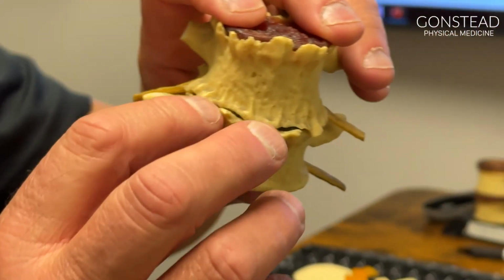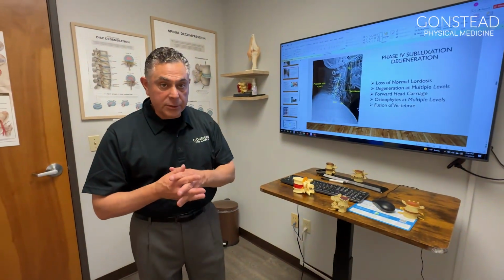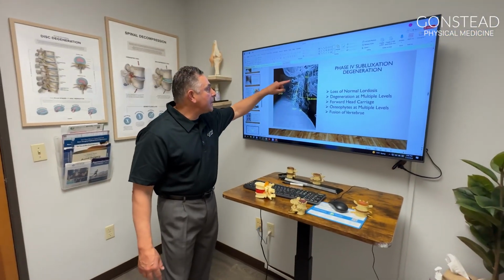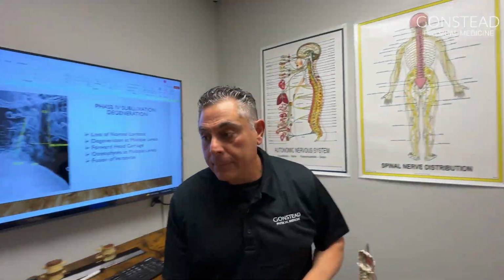Understanding Spinal Stenosis | Chiropractor for Neck Pain in Phoenix, AZ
Spinal stenosis involves the narrowing of openings in the spine where nerves pass through, which can lead to significant pain and discomfort. 💥 Depending on the stenosis location, pain can radiate from the neck down to the arms or from the lower back down to the legs.

Stenosis can arise from disc displacements, where bulges impinge on nerve pathways, or from degenerative joint disease, which leads to bone spurs that further narrow the spinal openings.

✨ 𝐀𝐭 𝐆𝐨𝐧𝐬𝐭𝐞𝐚𝐝 𝐏𝐡𝐲𝐬𝐢𝐜𝐚𝐥 𝐌𝐞𝐝𝐢𝐜𝐢𝐧𝐞, 𝐰𝐞 𝐟𝐨𝐜𝐮𝐬 𝐨𝐧 𝐧𝐨𝐧-𝐢𝐧𝐯𝐚𝐬𝐢𝐯𝐞 𝐭𝐫𝐞𝐚𝐭𝐦𝐞𝐧𝐭𝐬, 𝐢𝐧𝐜𝐥𝐮𝐝𝐢𝐧𝐠 𝐜𝐡𝐢𝐫𝐨𝐩𝐫𝐚𝐜𝐭𝐢𝐜 𝐚𝐝𝐣𝐮𝐬𝐭𝐦𝐞𝐧𝐭𝐬, 𝐩𝐡𝐲𝐬𝐢𝐜𝐚𝐥 𝐭𝐡𝐞𝐫𝐚𝐩𝐲, 𝐚𝐧𝐝 𝐭𝐚𝐫𝐠𝐞𝐭𝐞𝐝 𝐞𝐱𝐞𝐫𝐜𝐢𝐬𝐞𝐬 𝐭𝐨 𝐚𝐥𝐥𝐞𝐯𝐢𝐚𝐭𝐞 𝐩𝐫𝐞𝐬𝐬𝐮𝐫𝐞 𝐚𝐧𝐝 𝐩𝐚𝐢𝐧.  𝐑𝐞𝐠𝐮𝐥𝐚𝐫 𝐬𝐩𝐢𝐧𝐚𝐥 𝐜𝐡𝐞𝐜𝐤-𝐮𝐩𝐬 𝐡𝐞𝐥𝐩 𝐩𝐫𝐞𝐯𝐞𝐧𝐭 𝐝𝐞𝐠𝐞𝐧𝐞𝐫𝐚𝐭𝐢𝐨𝐧 𝐚𝐧𝐝 𝐭𝐡𝐞 𝐫𝐞𝐬𝐮𝐥𝐭𝐢𝐧𝐠 𝐡𝐞𝐚𝐥𝐭𝐡 𝐜𝐨𝐦𝐩𝐥𝐢𝐜𝐚𝐭𝐢𝐨𝐧𝐬. 💪